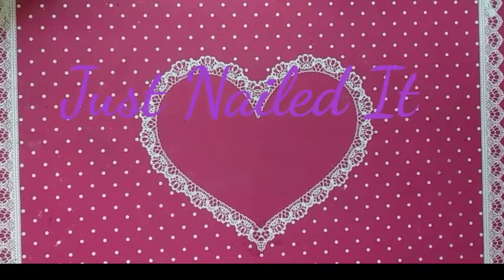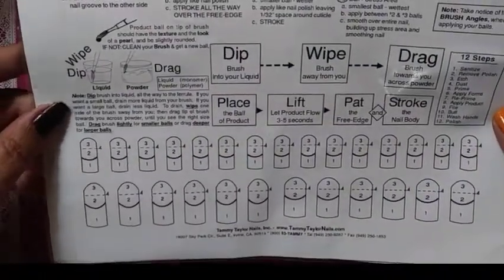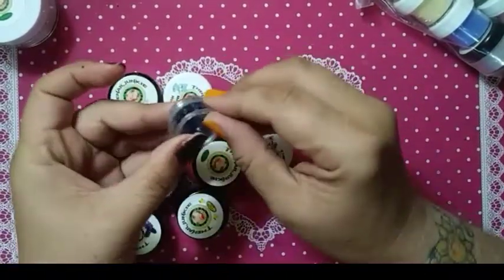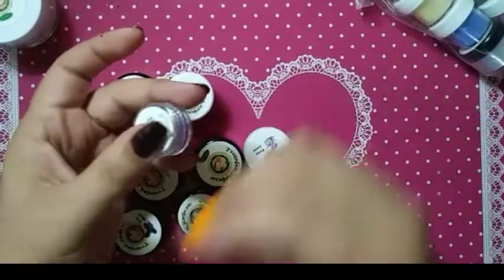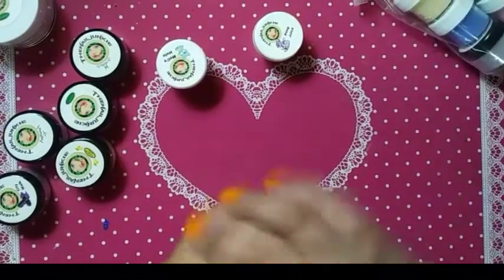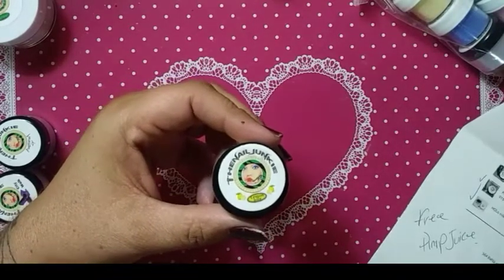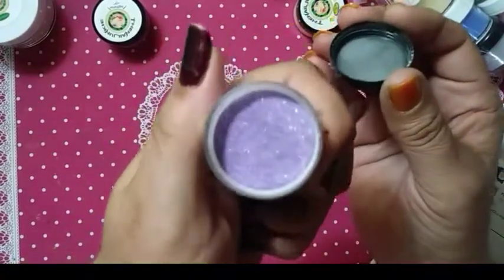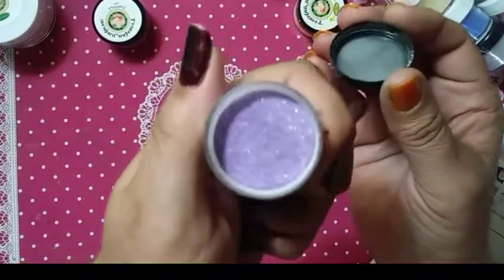Quality Affordable Acrylic By The Nail Junkie/Haul/ My Docuseries Learning Acrylics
Today on My Docuseries, I'm showing my Haul of Acrylics I purchased from The Nail Junkie.  I'm not swatching them today,. that's another video.  Just showing them off.

10%CODE: NAILEDIT10

JUSTNAILEDIT TO GET 15% BE OFF

Modelones
justnailedit10

NAILEDIT67

JNI10